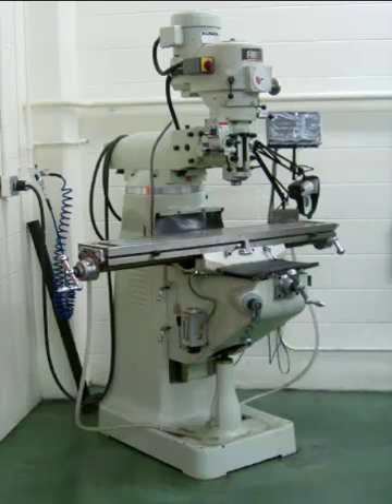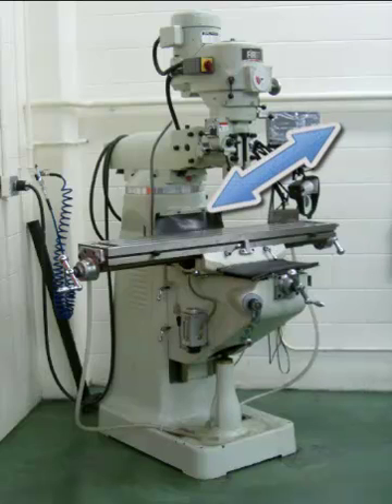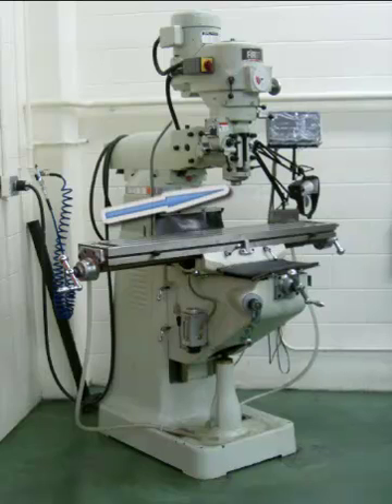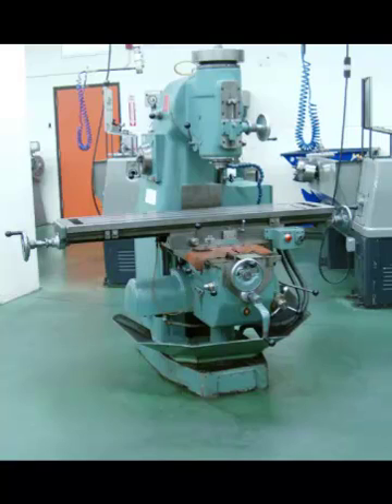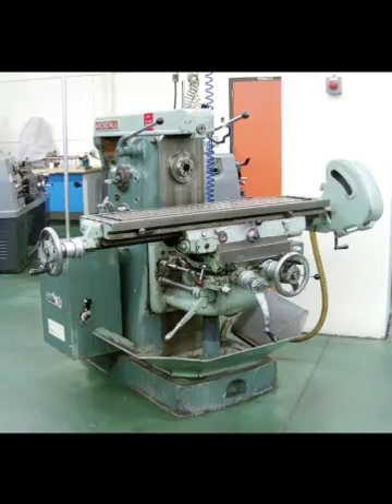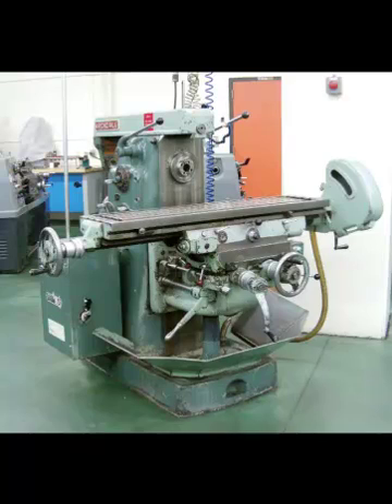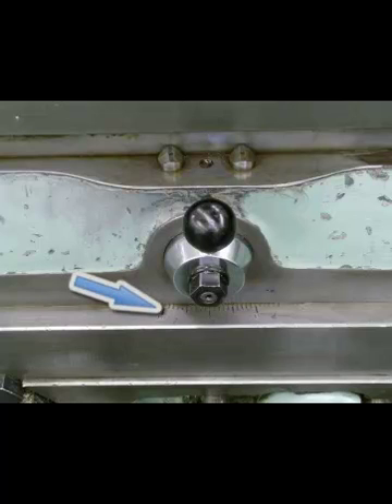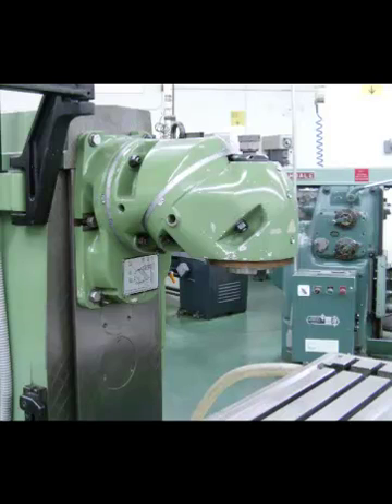Types of Knee and Column Milling Machines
Looking at and discussing the different types of Knee and Column milling machines that are likely to be found in the machine shop.